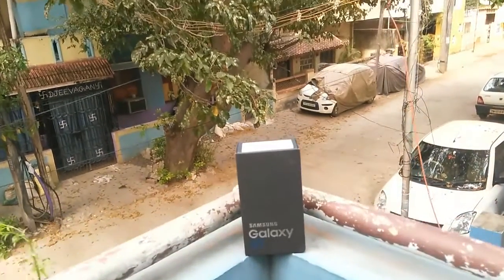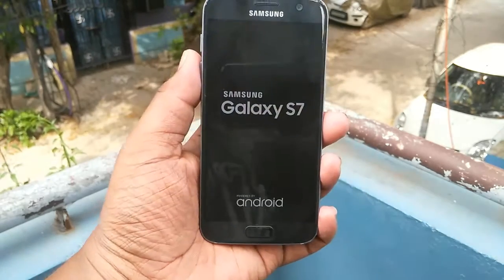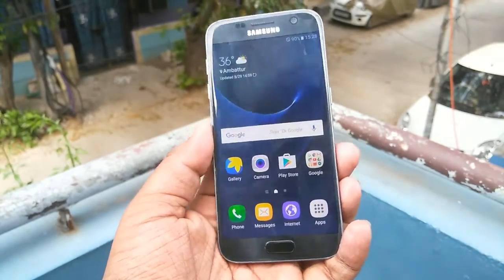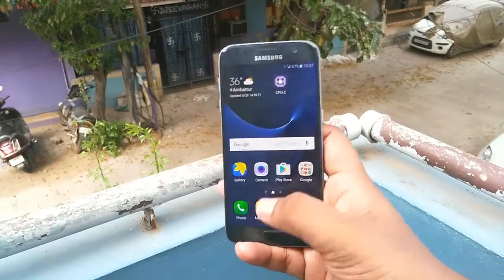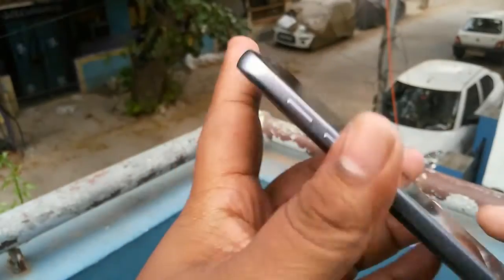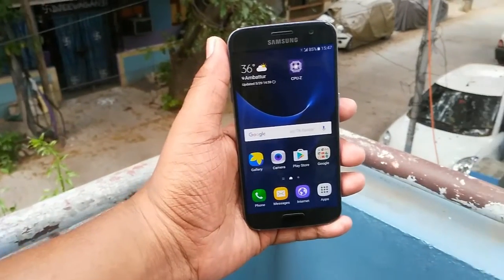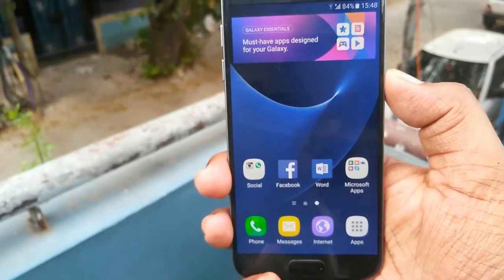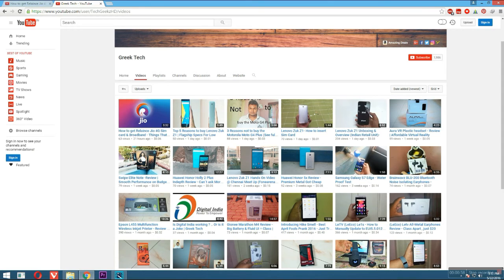Samsung Galaxy S7 - Review | Rethink What a Smartphone can do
With a striking design, glitch-free performance and a variety of features, the Samsung Galaxy S7 makes you rethink what a smartphone can do.

Key Features of Samsung Galaxy S7

Android v6 (Marshmallow) OS
12 MP Primary Camera
5 MP Secondary Camera
5.1 inch Super AMOLED Touchscreen
2.3 GHz + 1.6 GHz Exynos 8890 Octa Core Processor
Expandable Storage Capacity of 200 GB

Flipkart (India)

Amazon (USA)

Top 5 best Smartphones under Rs.5000-10000

1.Coolpad Note 3 lite
2.Asus Zenfone Max
3.Huawei Holly 2 plus
4.Meizu M2 Note
5. Asus Zenfone 2 Laser

Top 5 Best Smartphones under RS.10000-20000

1. Panasonic ELUGA NOTE
2. Asus Zenfone Selfie
3. Lenovo Vibe X3
4.  Yu Yunicorn
5. Sony Xperia XA Dual

Top 5 best Premium Flagship Smartphones above  RS.20,000

1.Samsung Galaxy S7
2.HTC 10
3.LG G5
4. Sony Xperia XA Ultra Dual
5.  Nexus 6P
6.One plus 3

Support Greek Tech

(Replace these links with your Bookmarks in browser)

Peace.